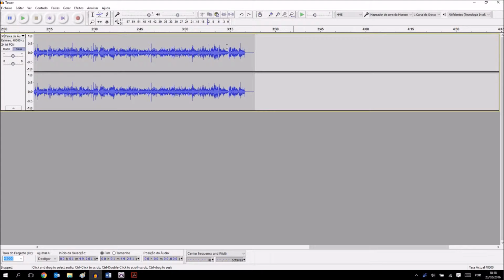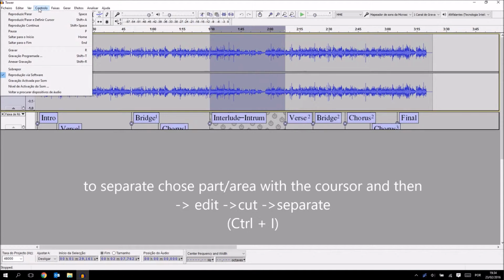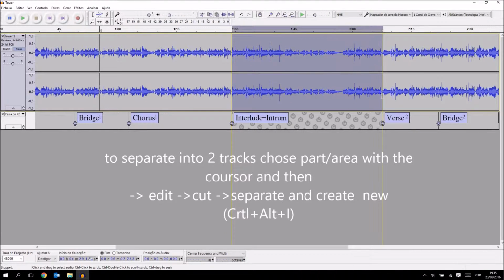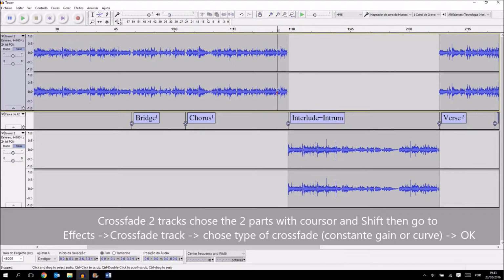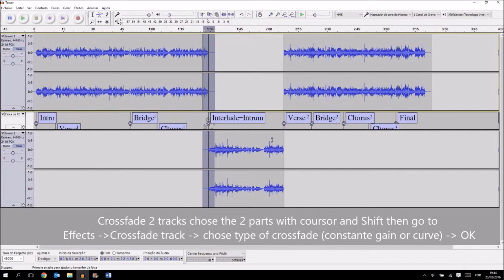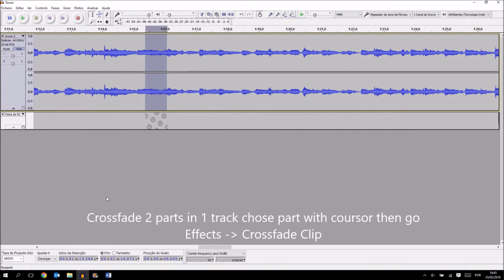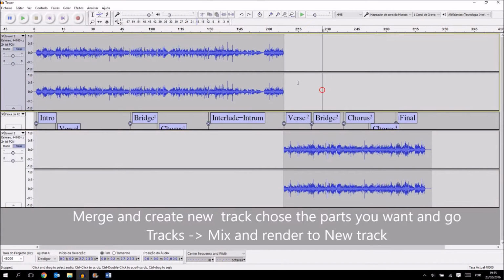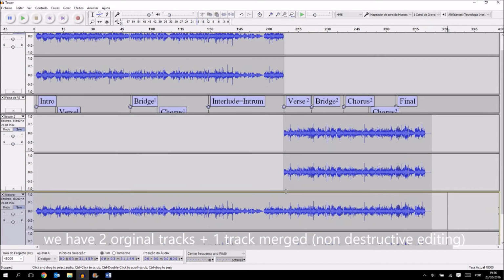Frederico Lesson 2 Assignment Introduction to Music Production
Introduction to Music Production: Perform the important editing tasks in your DAW including: trim, separate, crossfade, merge.